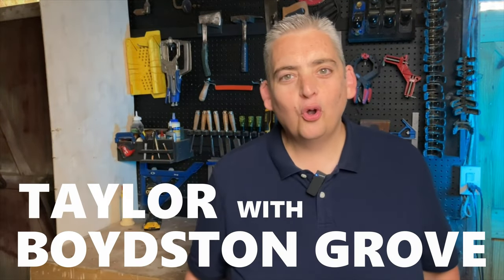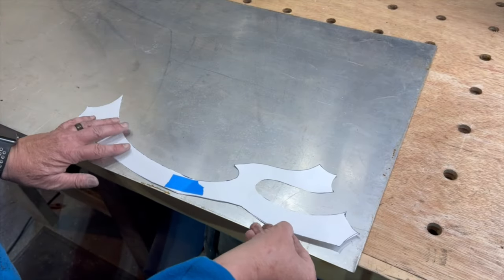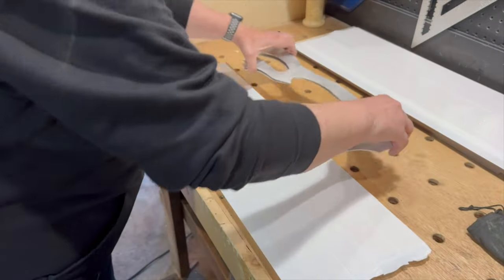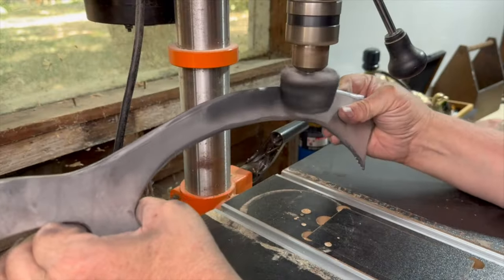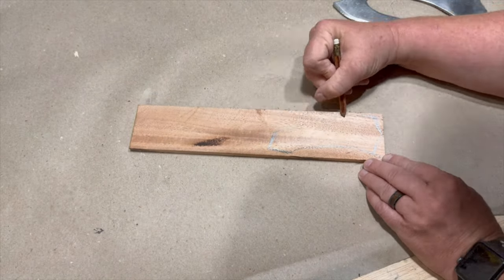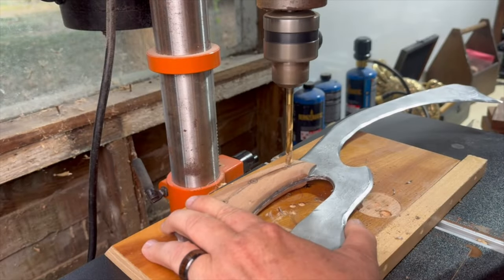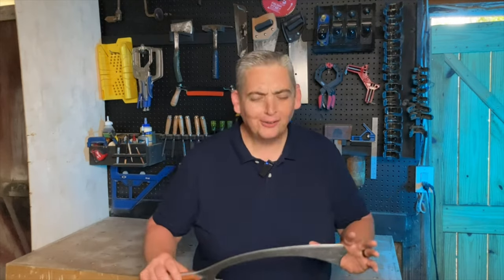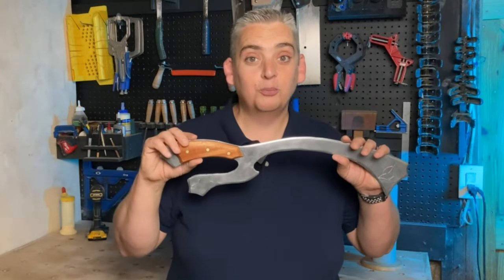Making The Klingon Mek'leth From Metal!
This Klingon Mek'leth was inspired by a comment someone made on my Bat'leth video, suggesting that we make some other weapons from the Star Trek universe. The only metal I had on hand was an old sheet of aluminum but I think in the end, I made it work.